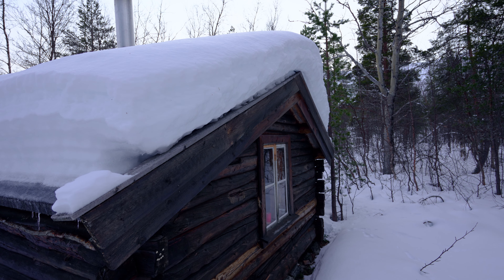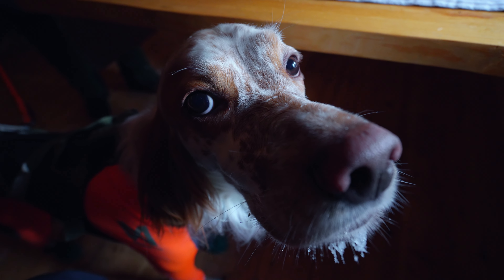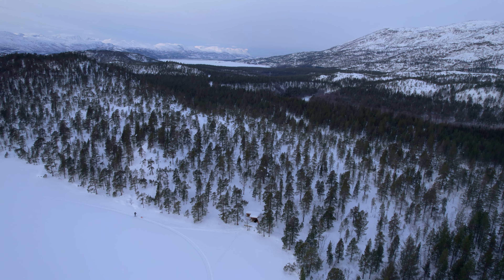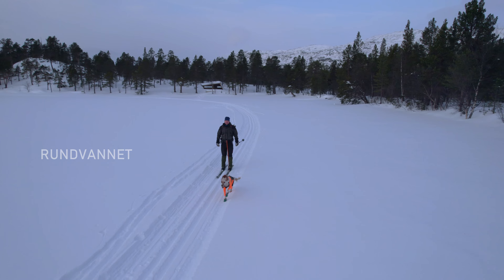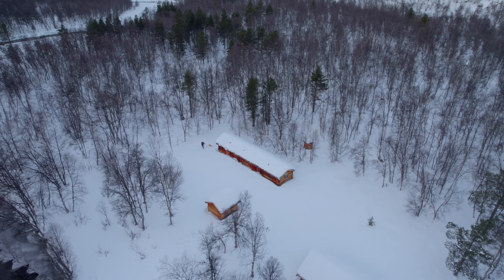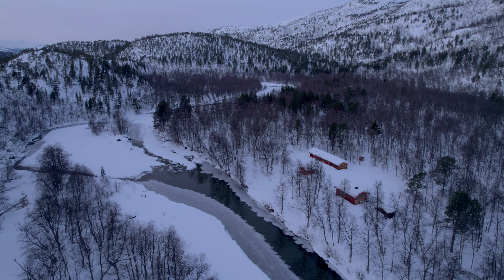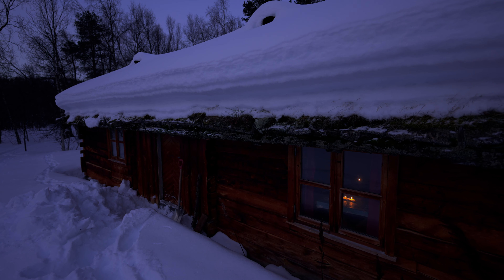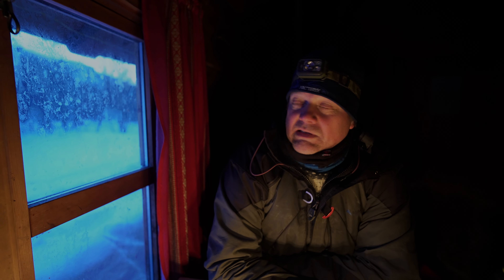Local ranger skiing in remote Kvænangen valley in the Arctic Norway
Rune Benonisen, a very cool and nice person and a ranger in Kvænangen landscape protected area in Northern Norway, skiing through the calm winter landscape to the remote old forest cabin called Dalstua with his dog, talking about the history of this incredibly atmospheric area on the 70th lattitude in the north.